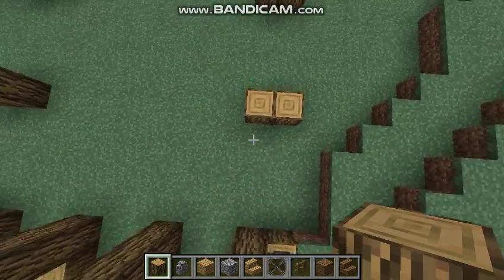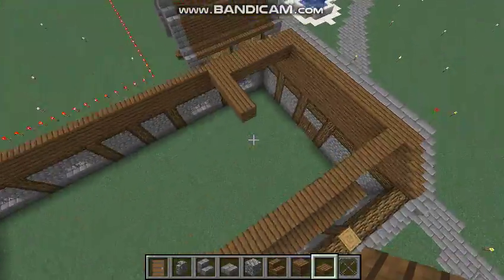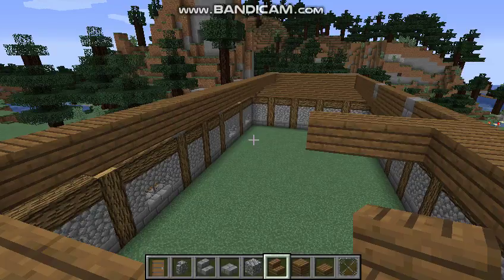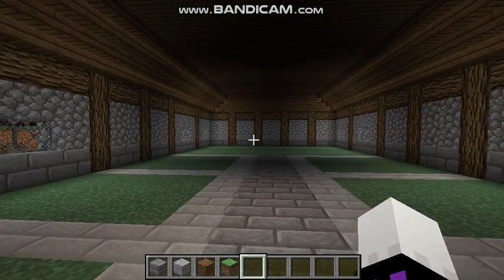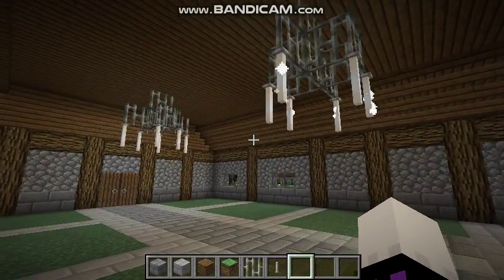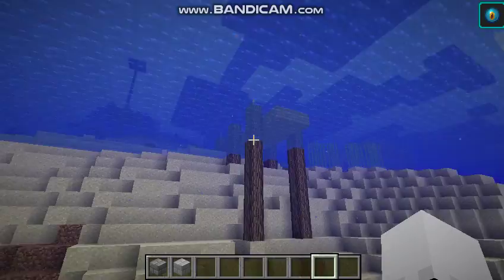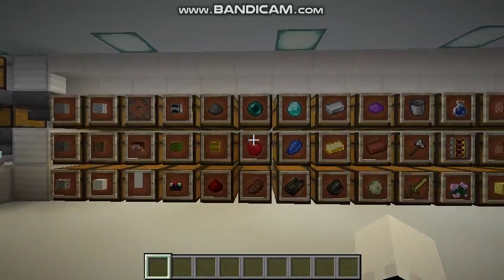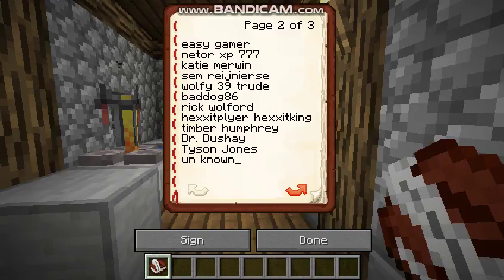house redoing and tour of my realm!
im sorry i was not at school for that long ill see you at school tomorrow k guys.